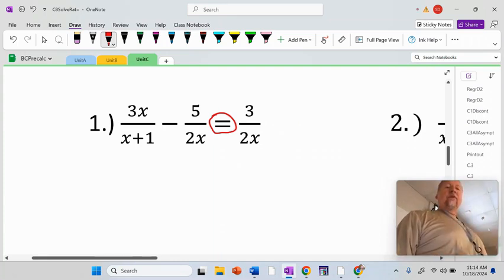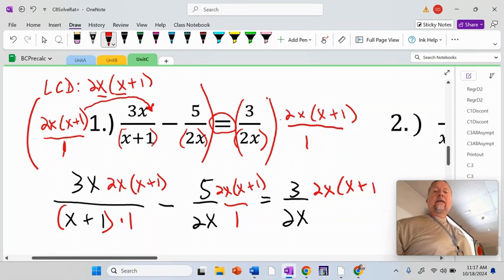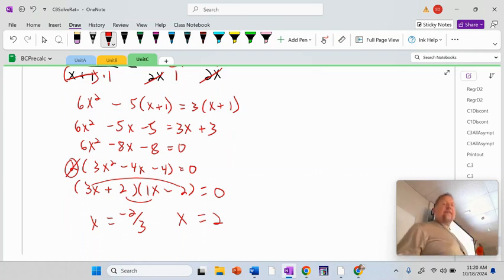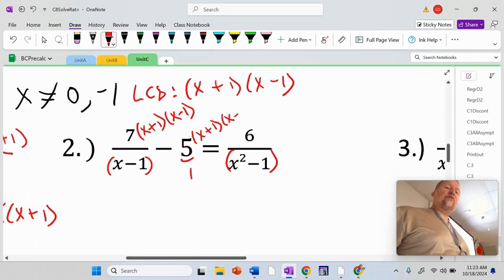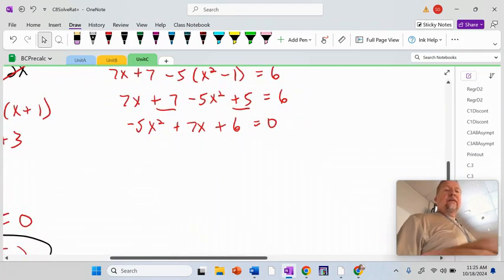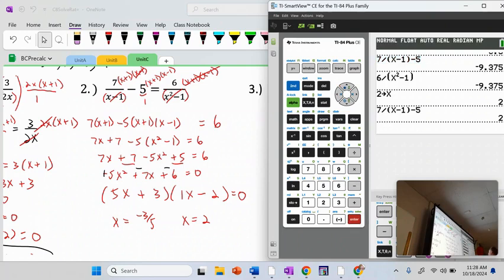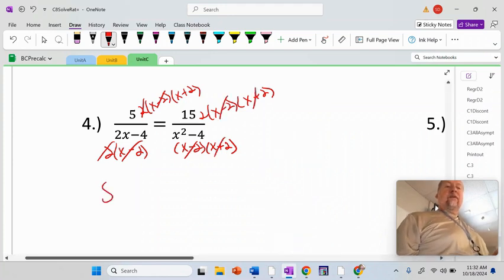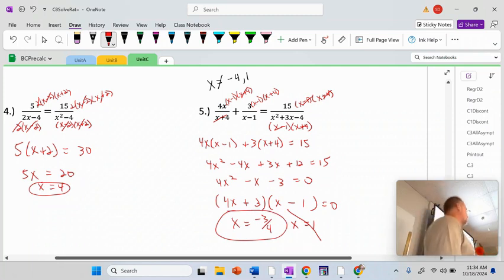Solving rational equation